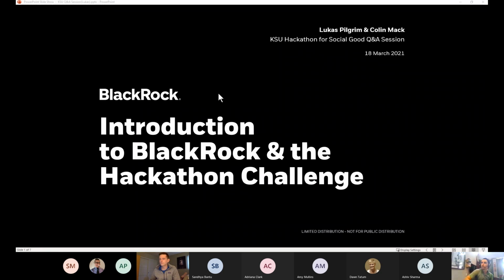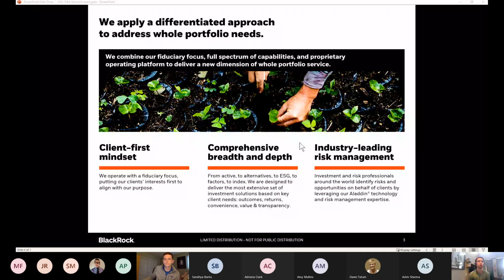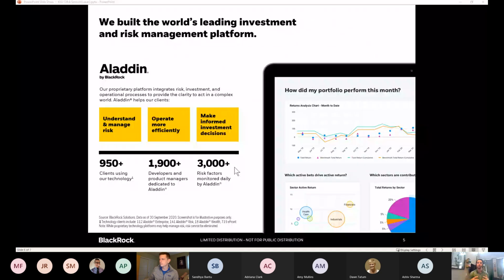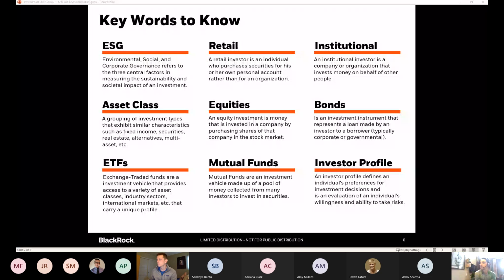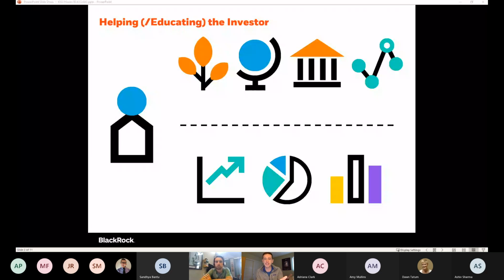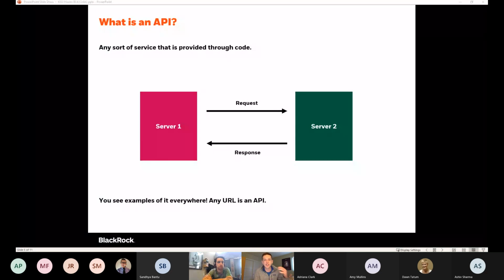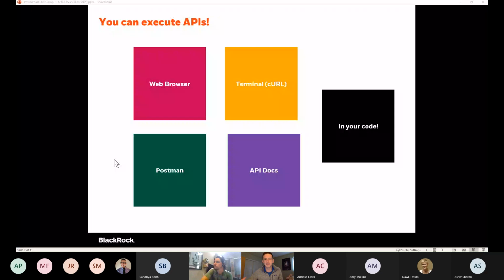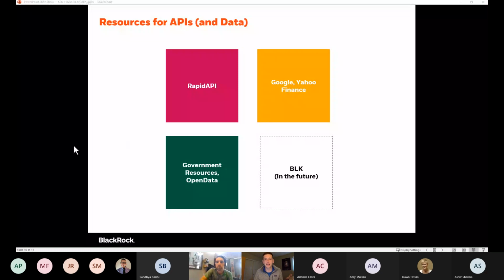Hackathon for Social Good 2021: BlackRock Q&A Session